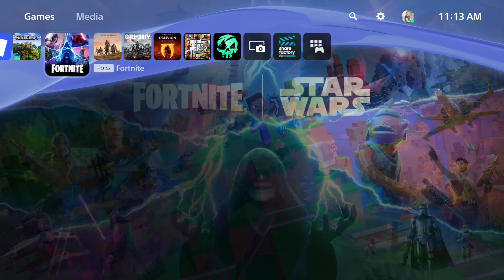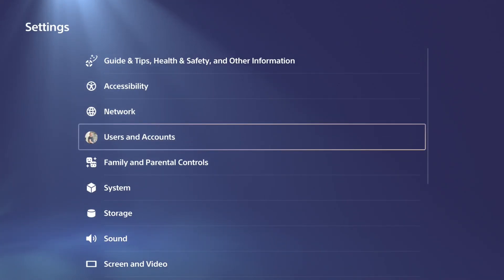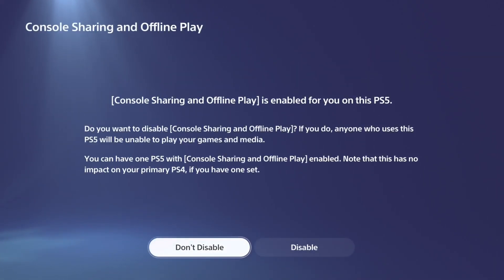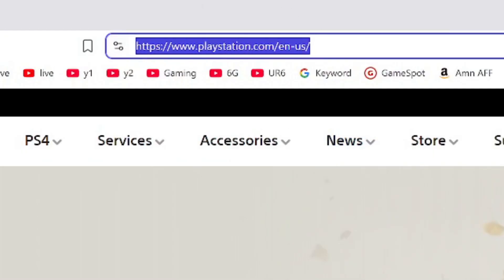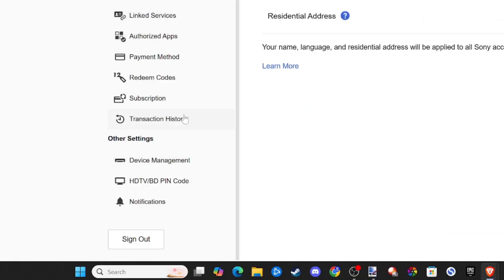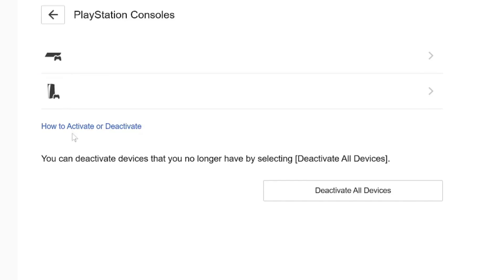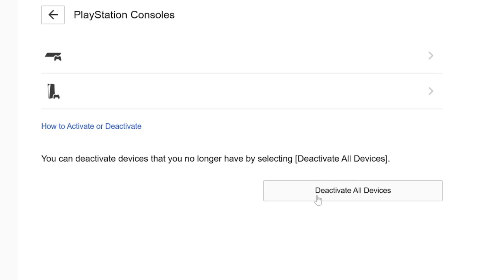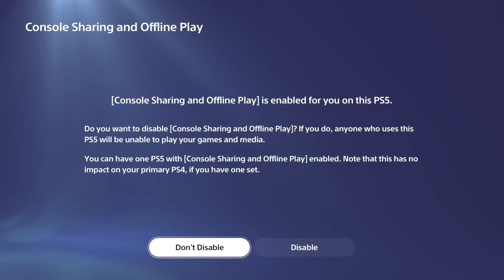How to Deactivate PS5 & PS4 as Primary Account (If Stolen or No PS5)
To deactivate a PS5 or PS4 as your primary console, follow these steps based on official PlayStation guidelines. Deactivating a primary console allows you to set another console as primary or manage account sharing. You can do this directly on the console or via a web browser if you no longer have access to the device.

Deactivate PS5 as Primary
On the PS5:
Go to Settings - Users and Accounts - Other.
Select Console Sharing and Offline Play.
Choose Disable to deactivate Console Sharing and Offline Play (this removes the PS5 as your primary console).
Confirm the action. Note: You can only activate one PS5 as primary per account.

Via Web Browser (if you can’t access the PS5):
Visit the PlayStation website (account management section:
Sign in with your PlayStation Network (PSN) account.

Go to Device Management - PlayStation Consoles.
Select the PS5 listed and choose Deactivate All Devices. Note: This option deactivates all devices linked to your account and can only be done once every six months. Use it only if you can’t access the console directly.